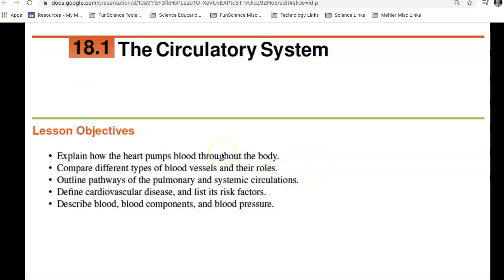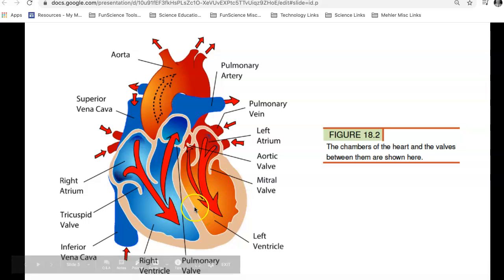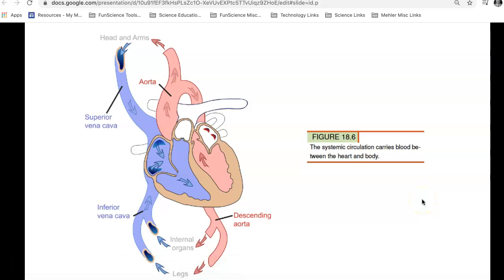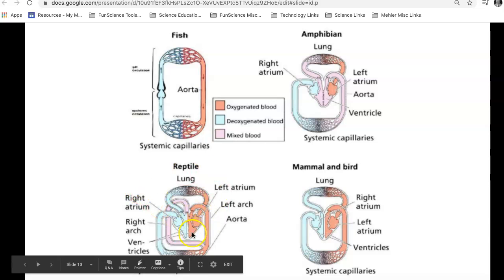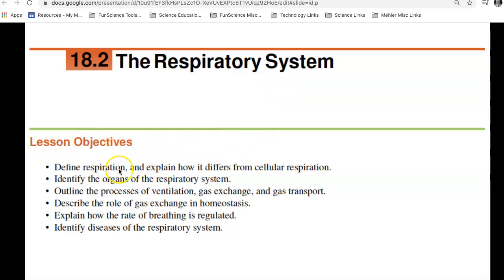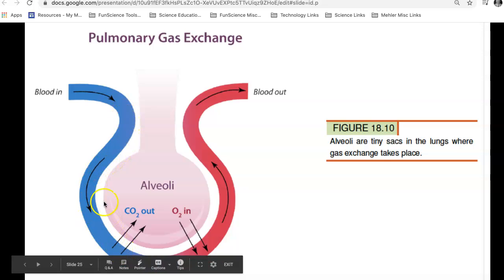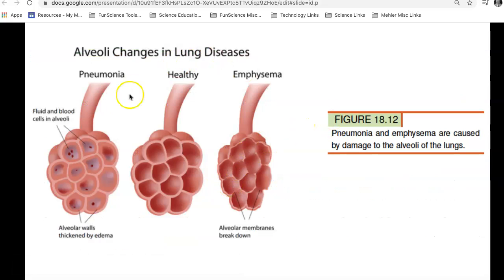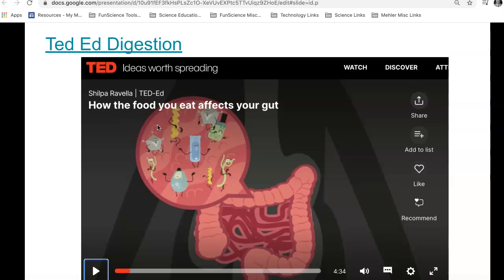STEM Screencast Chapter 18 Heart Lungs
An overview of Chapter 18, the circulatory and respiratory systems of the body. STEM Challenge course.